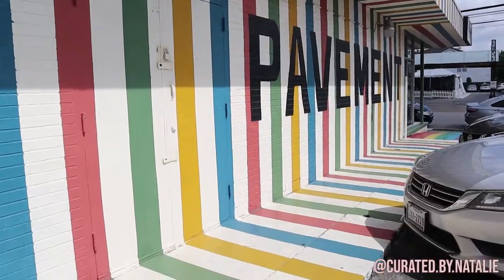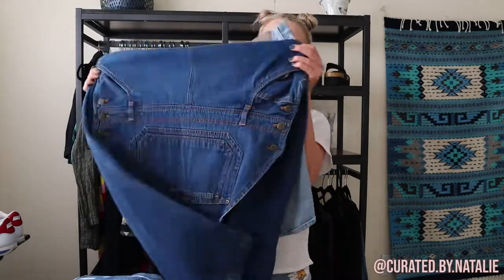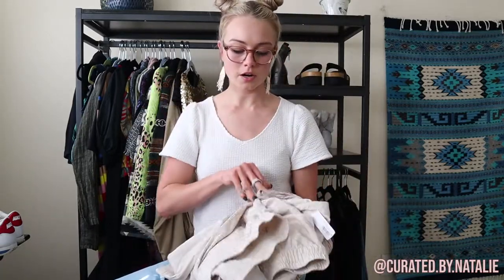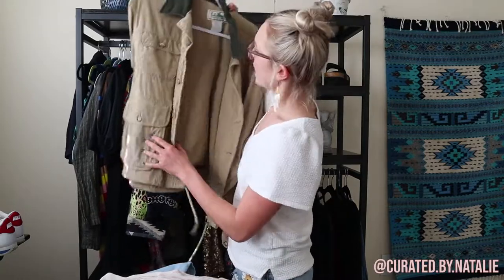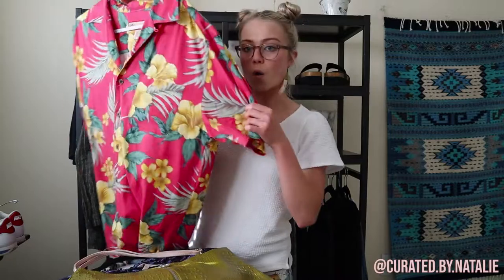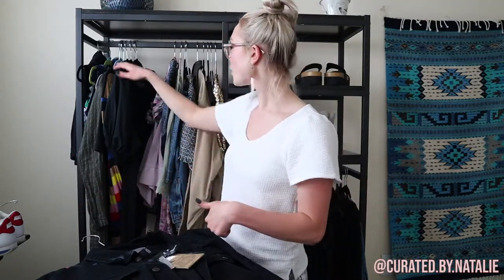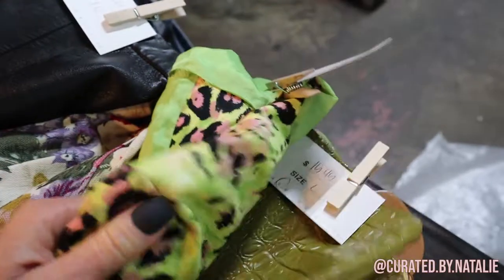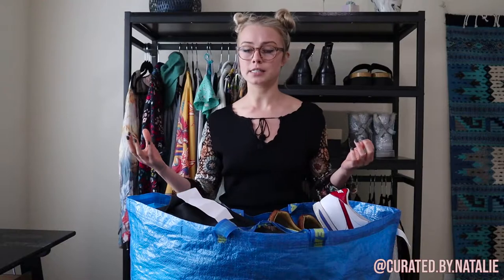IS SELLING THIFT TO CONSIGNMENT PROFITABLE? | Pavement - Houston, TX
I go to a local consignment shop, Pavement, in Houston to try and make a profit offloading to older // overflowing inventory found at the goodwill outlet (aka the bins) and the goodwill select store.

I go over what all I bring in, what all they buy, and whether this is profitable. I also let ya know what all buy sell trade // consignment shops are currently looking for so you can bring in successful sales 😊

If you aren’t already following checkout my Instagram @curated.by.natalie 💖

- if you aren’t already signed up, sign up with my code CURATED_BY_NAT & we both get $10 credit to shop! :)